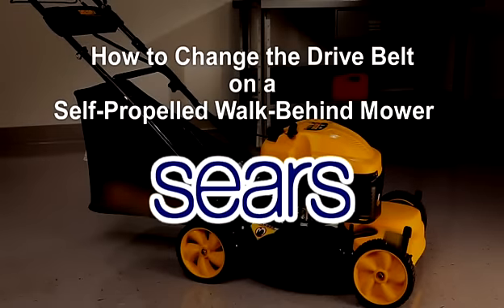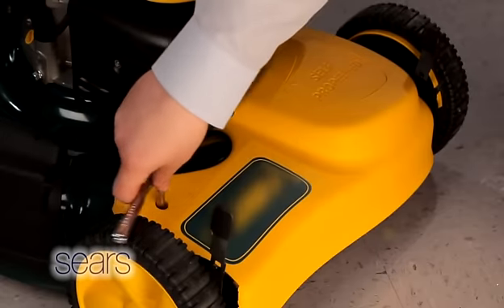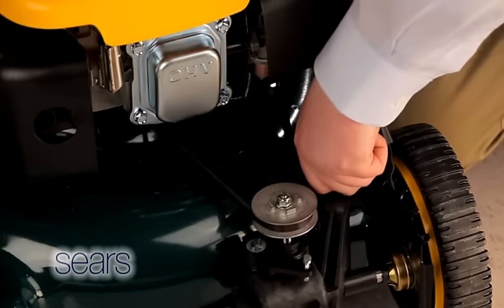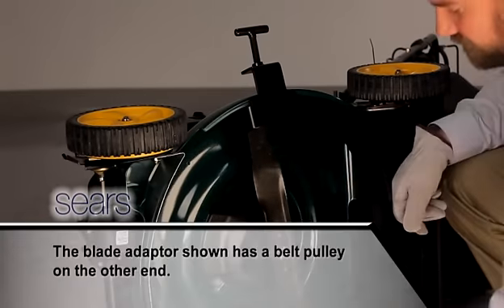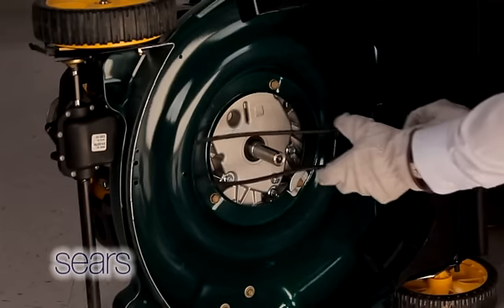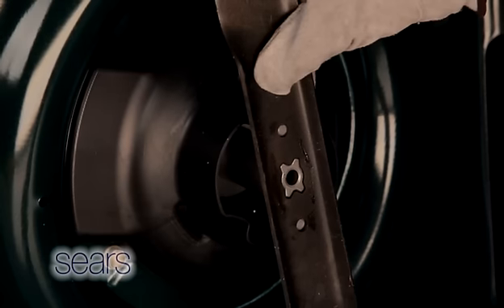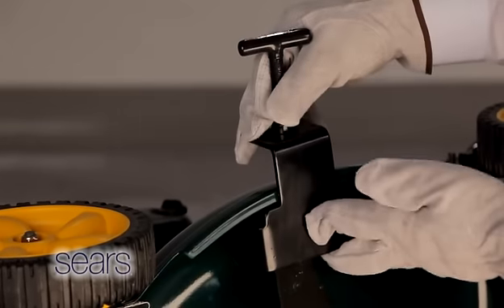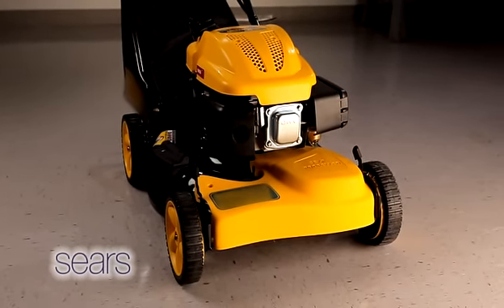How to replace a MOWER DRIVE BELT